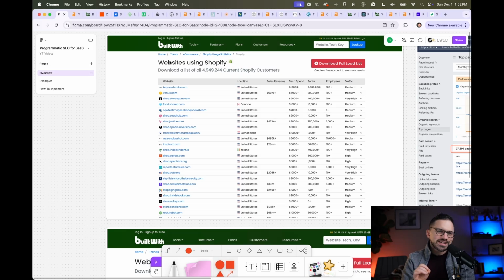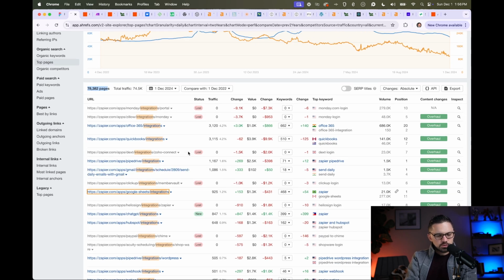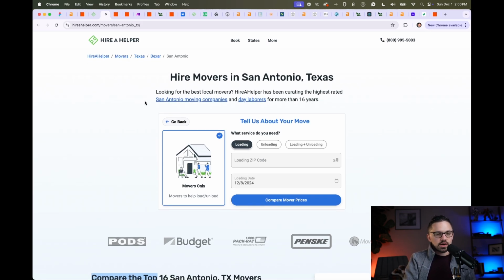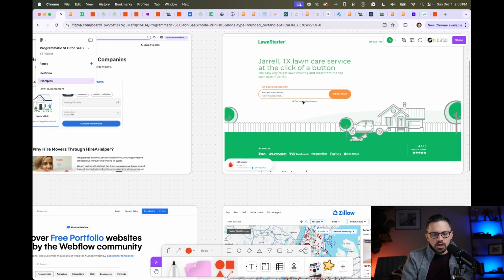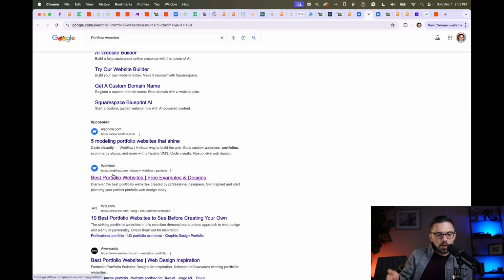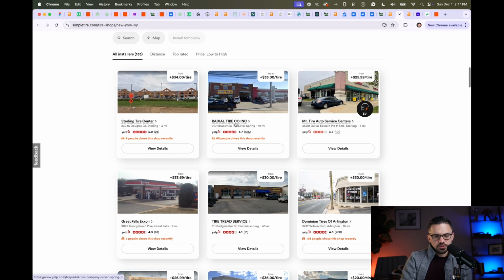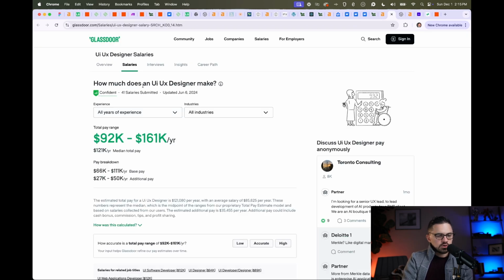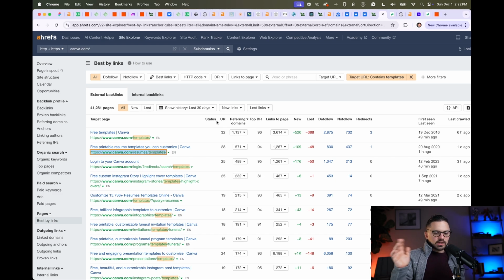Programmatic SEO: 9 Real SaaS Success Stories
Get my free blueprint for building successful SEO programs for SaaS

In this video, I break down the 9 successful programmatic SEO examples for SaaS businesses.

Video Time Stamps:
0:00 Intro
0:27 Zapier
4:19 HireAHelper
7:28 LawnStarter
9:19 BuiltWith
11:10 Webflow
13:18 Zillow
14:30 SimpleTire
15:41 Canva
17:07 GlassDoor
19:13 How To Implement pSEO

About SEO SaaS Engine

Hey, I'm Shane Dutka, founder of SaaS SEO Engine. After spending years building and growing successful businesses through SEO, I noticed a major gap: there weren't any comprehensive, battle-tested SEO resources specifically for SaaS companies. Most SEO advice either skims the surface or doesn't address the unique challenges SaaS businesses face. That's why I created SSE – to give SaaS founders and marketers the exact frameworks and systems I've used to drive millions in revenue through organic search.